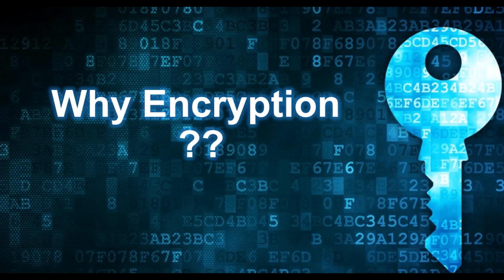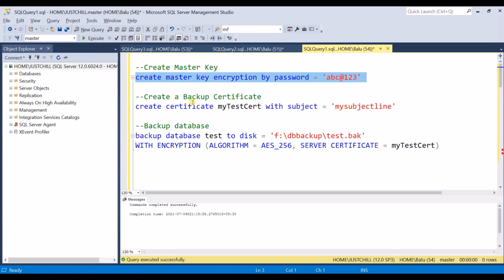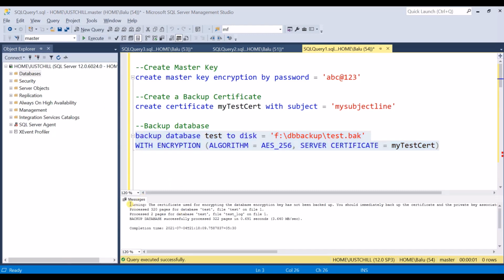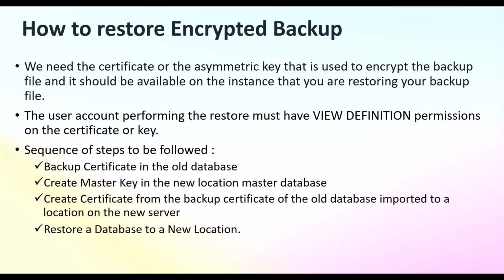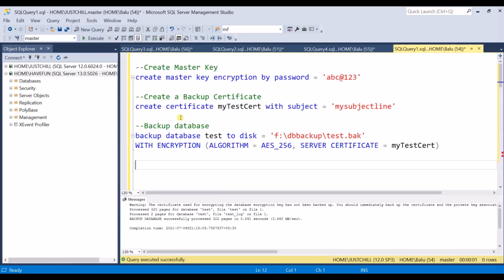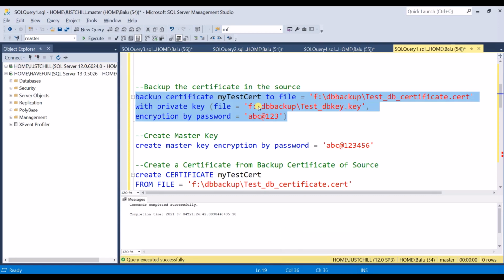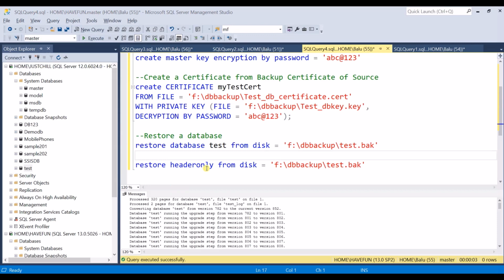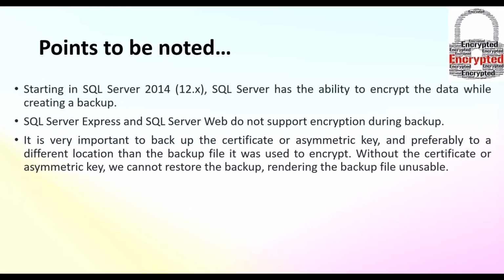How to Encrypt a Database Backup in SQL server || Backup Encryption || Ms SQL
Security is big concern for our data.

Encryption is the process of encoding information to prevent unauthorized access.

To encrypt a database backup, we should specify an encryption algorithm, and an encryptor to secure the encryption key.
Encryption Algorithm: The supported encryption algorithms are:
AES 128, AES 192, AES 256, and Triple DES.

 Encryptor: A certificate or asymmetric Key.